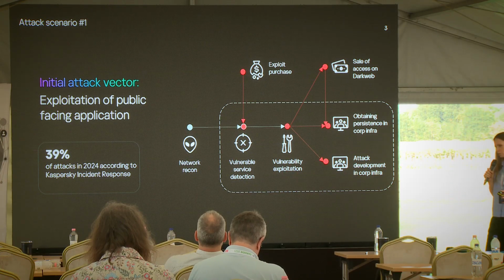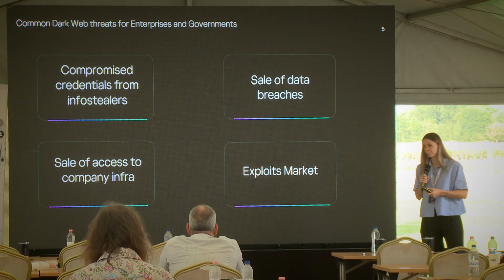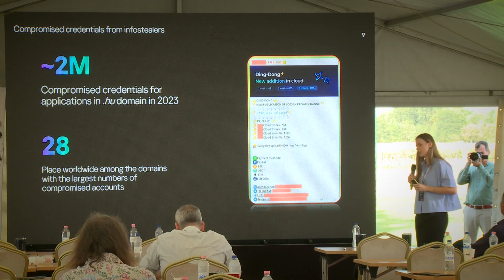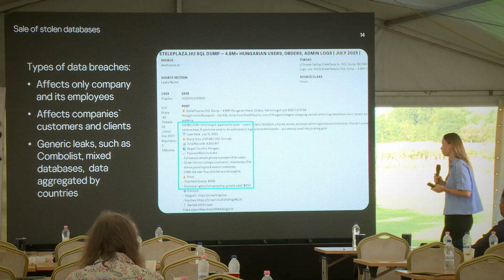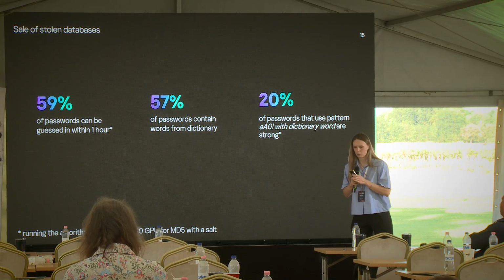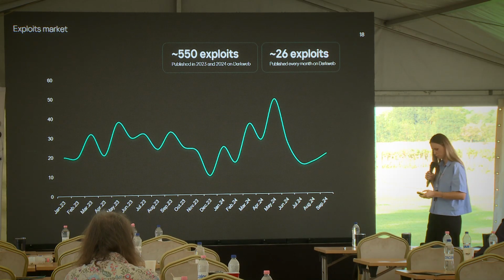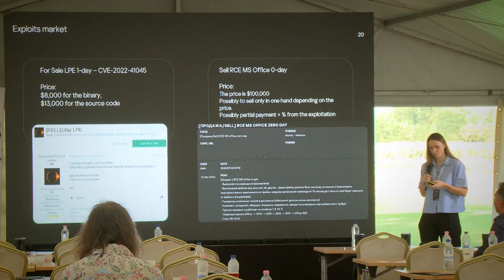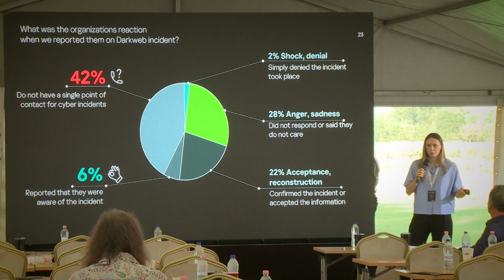The dark map: Navigating the Cyber Threat Landscape - Yuliya Novikova, Kaspersky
The dark map: Navigating the Cyber Threat Landscape